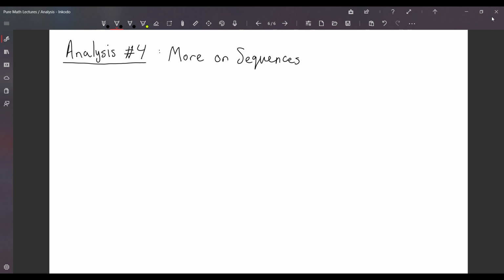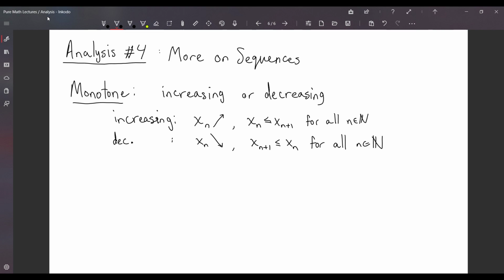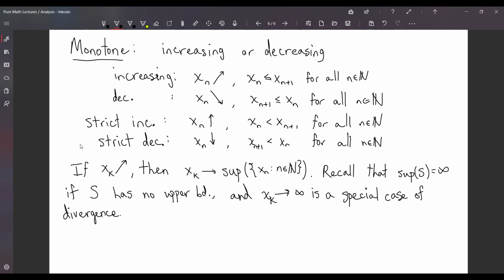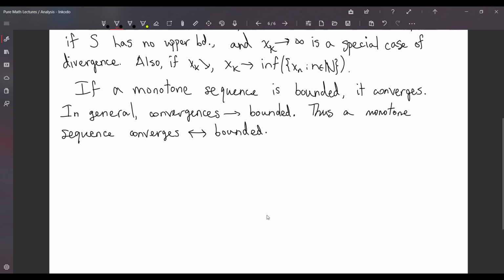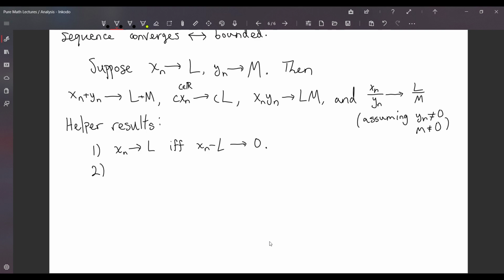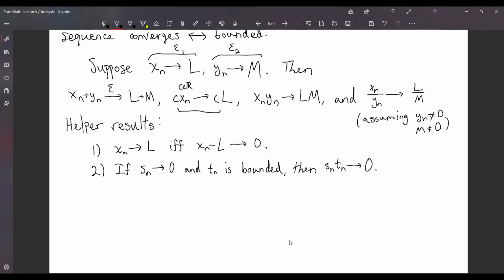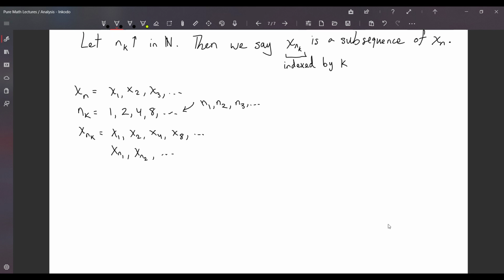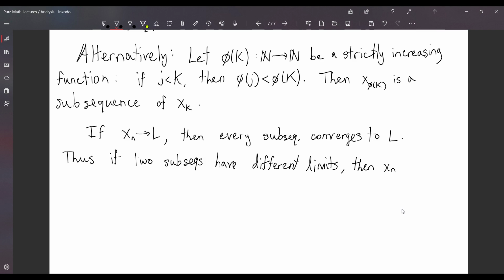Real Analysis Lecture Part 4: More on Sequences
Monotone, arithmetic, and subsequences